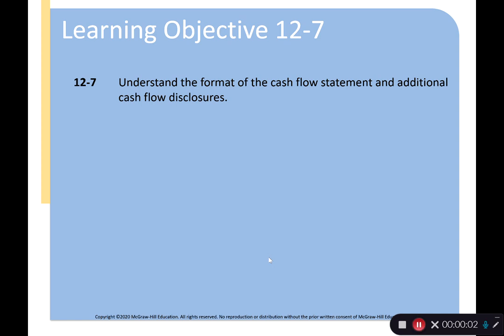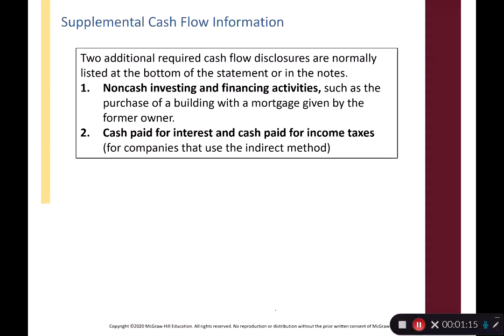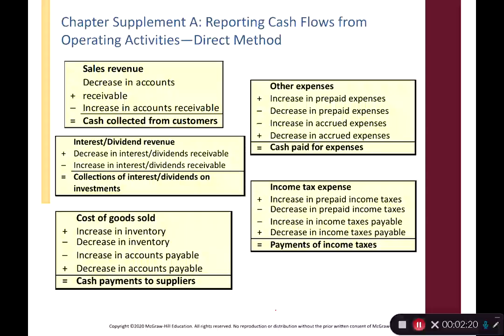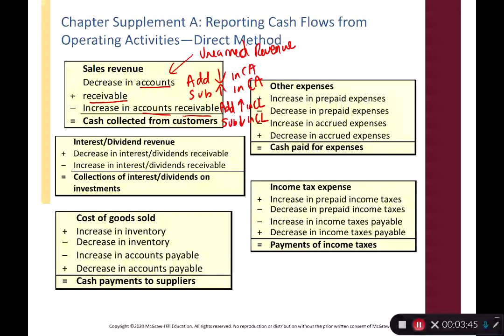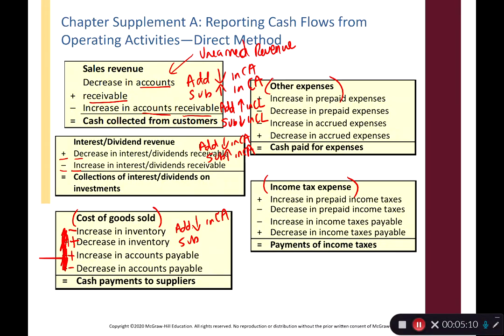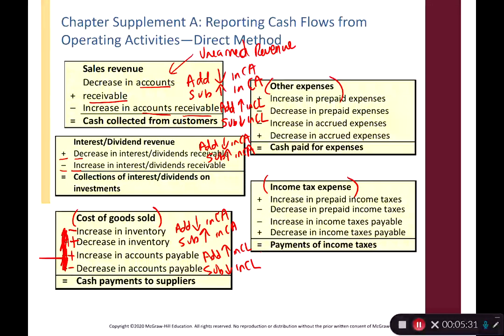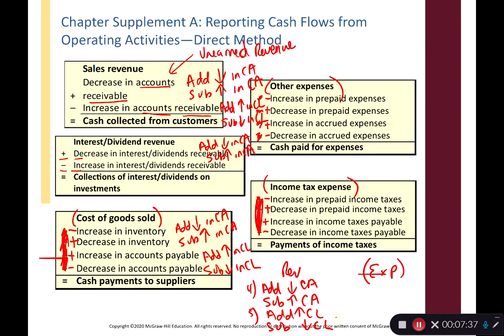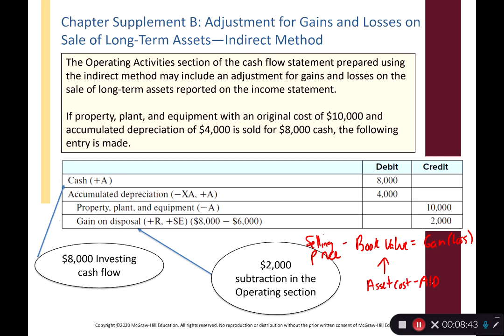ADMN 502 Chapter 12 Part 4 Direct Method and Gains Losses